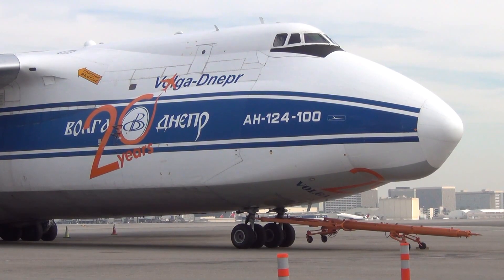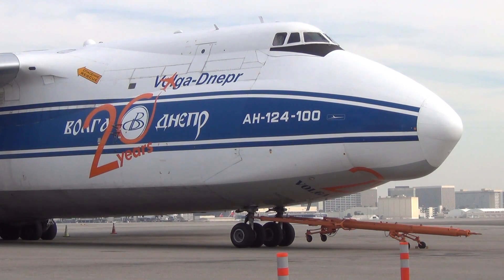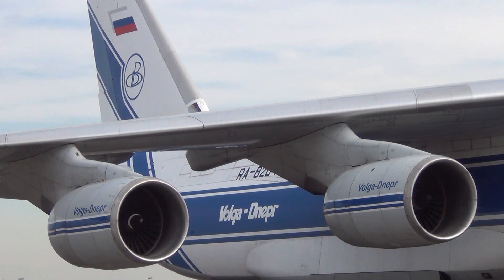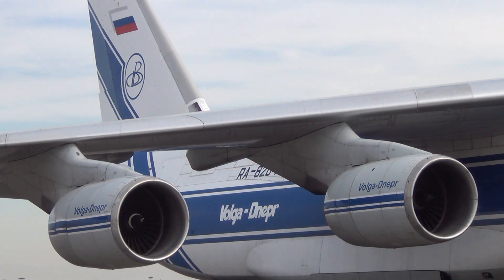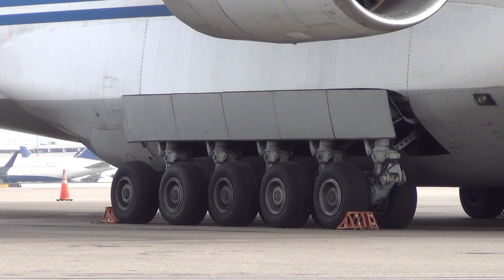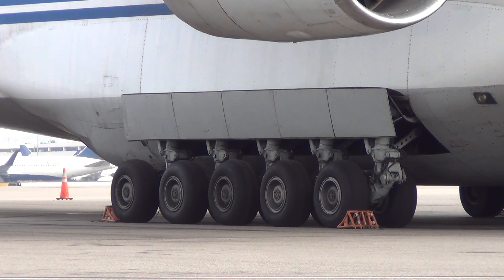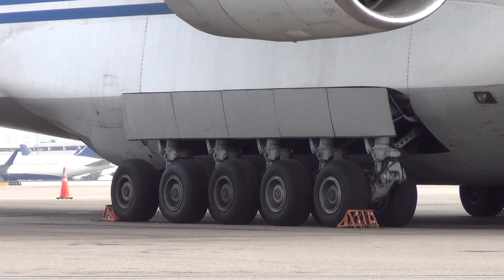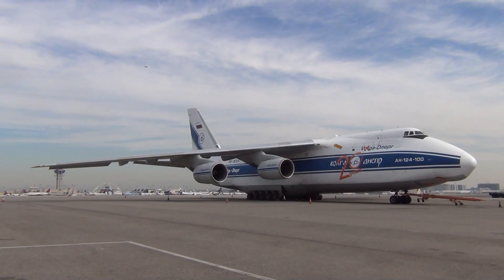Volga-Dnepr An-124-100 Close Up Views at LAX!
Volga-Dnepr Airlines Antonov An-124-100 Ruslan

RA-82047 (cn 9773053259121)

Recorded 2/22/2014

I had an awesome spotting trip with my brother, Jeff & a few great friend's, Victor Ortiz & Jay Salazar.